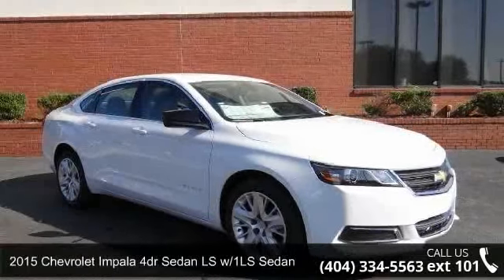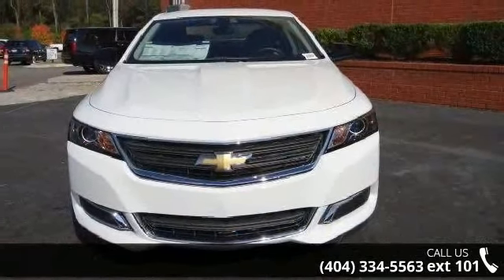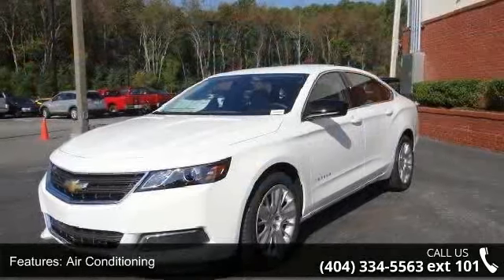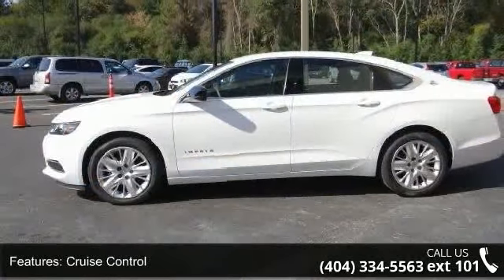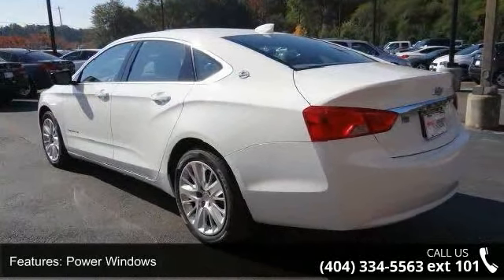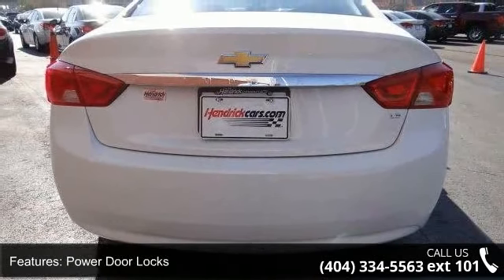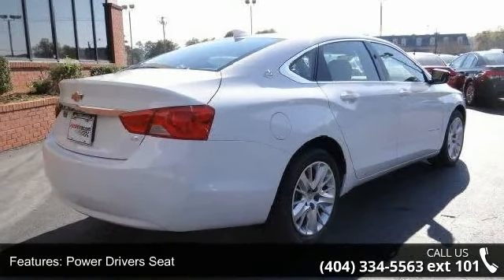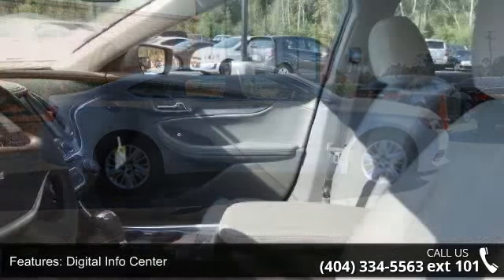2015 Chevrolet Impala 4dr Sedan LS w/1LS - Rick Hendrick ...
LS trim, SUMMIT WHITE exterior and JET BLACK/DARK TITANIUM interior. FUEL EFFICIENT 31 MPG Hwy/22 MPG City! Onboard Communications System, Satellite Radio, Overhead Airbag, CD Player, iPod/MP3 Input. CLICK NOW! KEY FEATURES INCLUDE: Satellite Radio, iPod/MP3 Input, CD Player, Onboard Communications System MP3 Player, Remote Trunk Release, Keyless Entry, Steering Wheel Controls, Child Safety Locks. LS with SUMMIT WHITE exterior and JET BLACK/DARK TITANIUM interior features a 4 Cylinder Engine with 196 HP at 6300 RPM*. EXPERTS ARE SAYING: Great Gas Mileage: 31 MPG Hwy. MORE ABOUT US: The Southeast's #1 Chevy Dealer! Your experience with Rick Hendrick Chevrolet of Buford will be more of a relationship than a transaction. As opposed to just talking about a different experience, we invest the time and energy to develop those relationships and want to be here for all of your automotive ne... read more